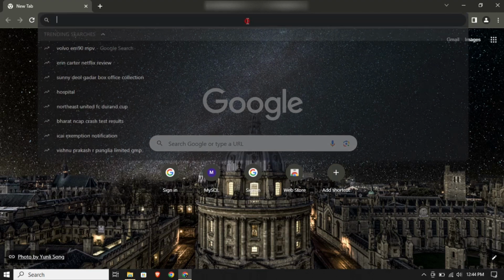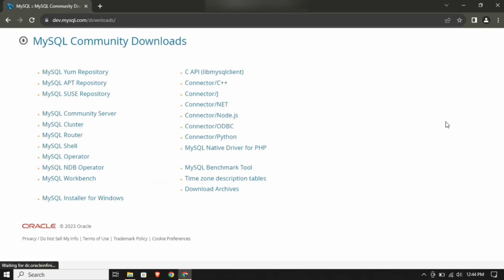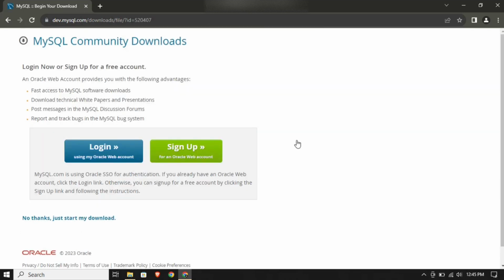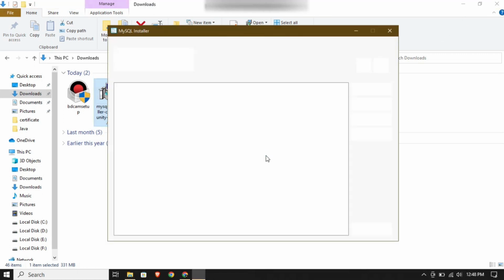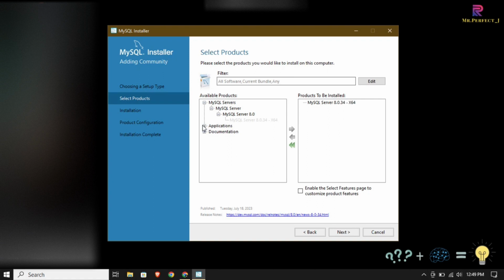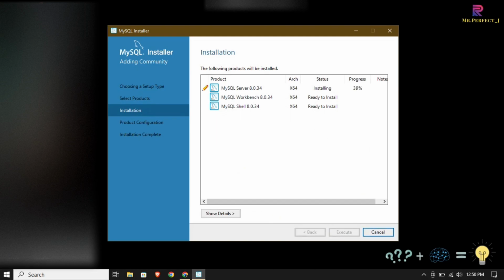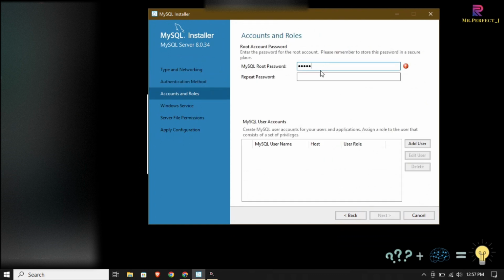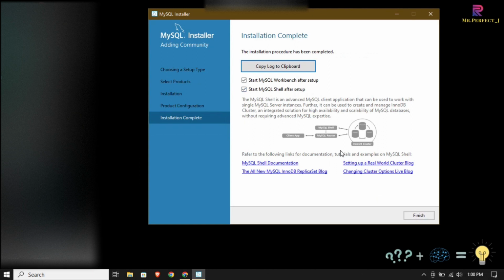How to Download and Install MySQL || MySQL ko kaise Install kare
In this comprehensive tutorial, learn how to download and install MySQL, the world-renowned open-source relational database management system. Whether you're a beginner or an experienced developer, this easy-to-follow guide will walk you through the installation process on Windows, macOS, and Linux. By the end of this video, you'll have MySQL up and running, ready to power your applications with efficient and reliable database management.
"Easy MySQL installation tutorial"

Your Queries👇
MySQL installation
How to Download and Install MySQL
Step-by-step MySQL download guide,
MySQL setup for beginners,
How to install MySQL on Windows,
Quick MySQL configuration for projects,
Efficient MySQL database installation,
MySQL installation best practices,
MySQL download and setup walkthrough,
Mastering MySQL installation process,
MySQL installation step-by-step guide,
Easy MySQL download and setup tutorial,
Beginner-friendly MySQL installation process,
Setting up MySQL on Windows,
MySQL installation walkthrough for beginners, Complete guide to MySQL download and installation, Best practices for installing MySQL database,
MySQL setup explained for newcomers